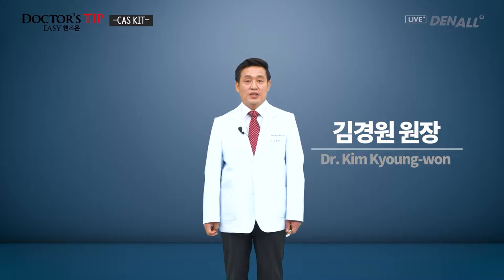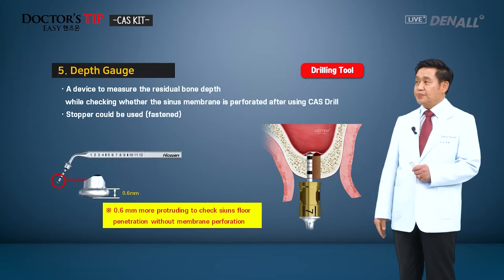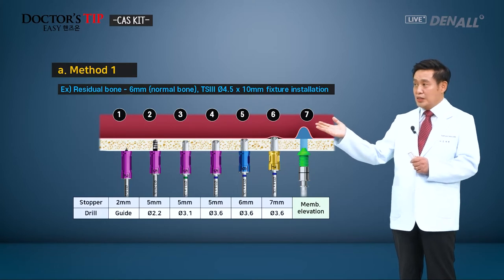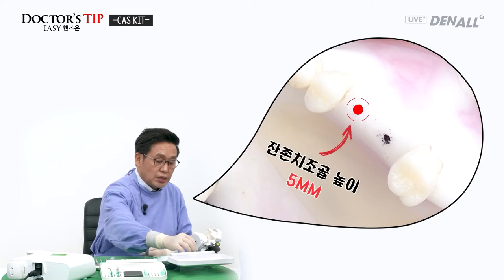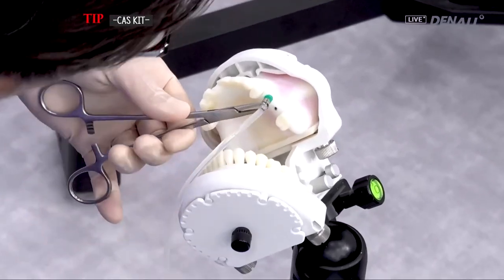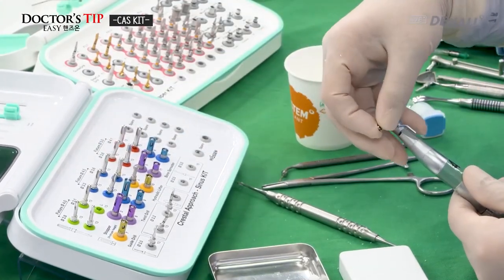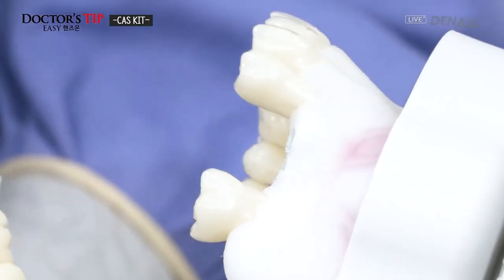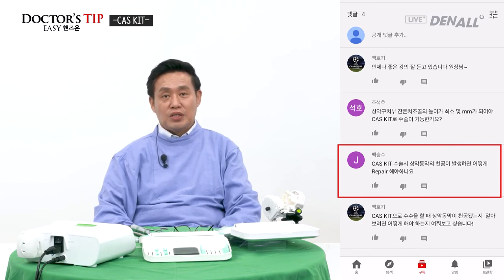[EASY Hands-on] CAS KIT - #25, #26 Implant installation Case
0) INTRO [00:00]
1) Characteristics of CAS KIT [01:36]
2) Components of CAS KIT [05:45]
3) CAS KIT Surgical Procedure (recommendation sequence) [11:29]
4) Objectives of Hands-on practice [16:02]
5) Hands-on [17:30]
6) Q&A [38:38]